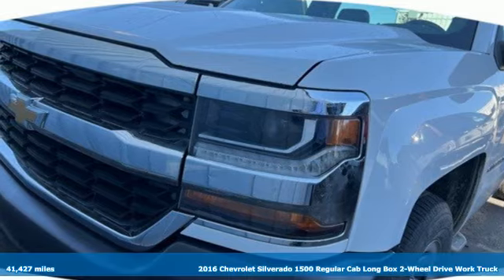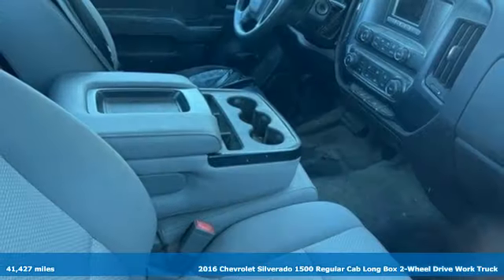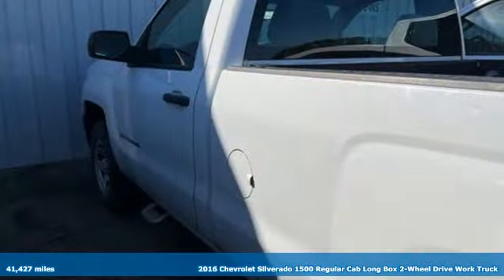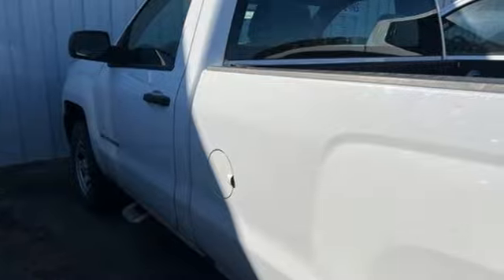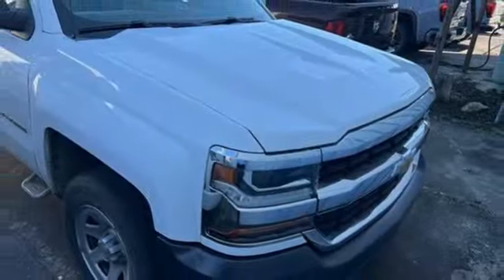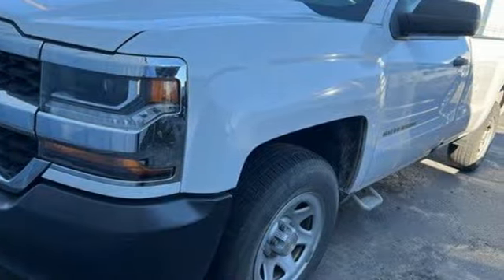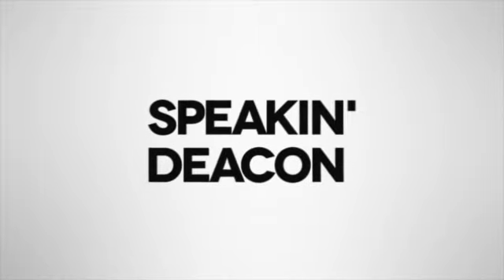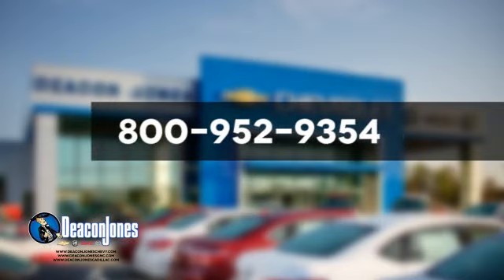2016 Chevrolet Silverado 1500 Smithfield NC Selma, NC CG14239A - SOLD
Year: 2016
Make: Chevrolet
Model: Silverado 1500
Trim: Work Truck
Engine: 6 4.3L
Transmission: Automatic
Color: Summit White
Interior: Dark Ash with Jet Black Interior Accents
Mileage: 41427
Stock #: CG14239A
VIN: 1GCNCNEH4GZ272436

Address:
1115 North Bright Leaf Blvd